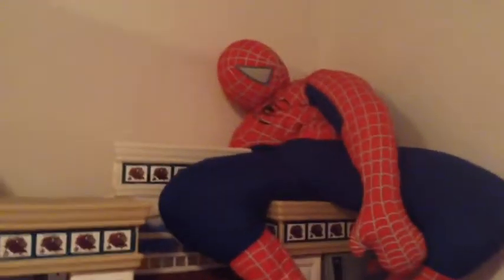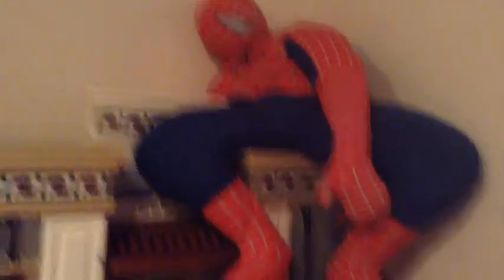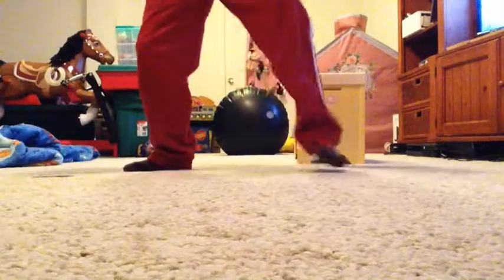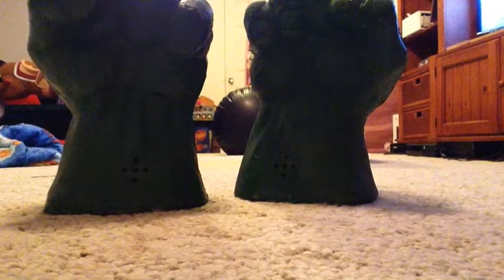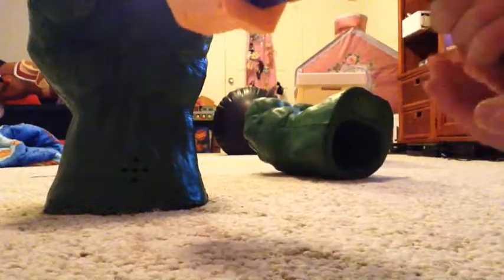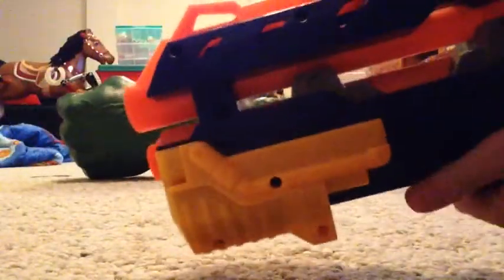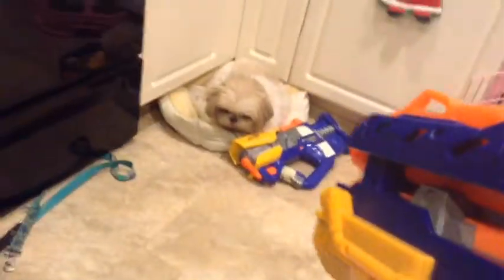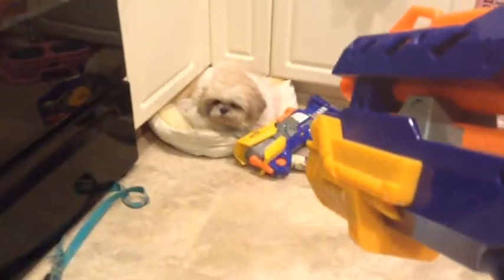Video games in real life episode 1